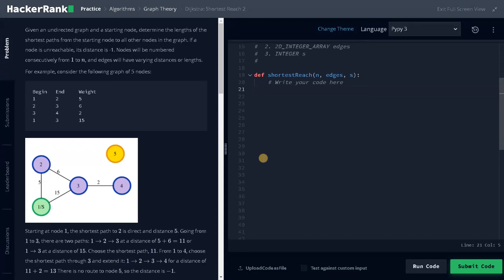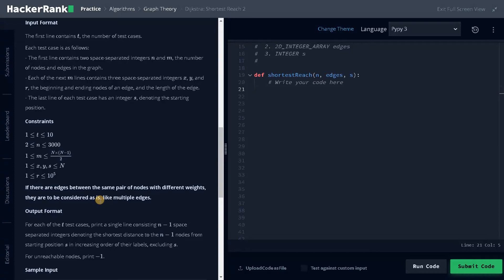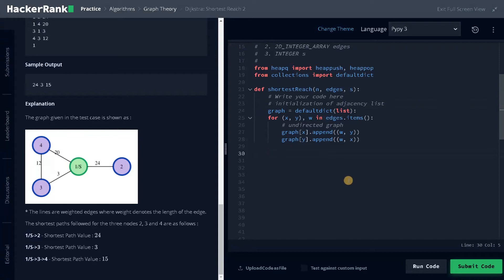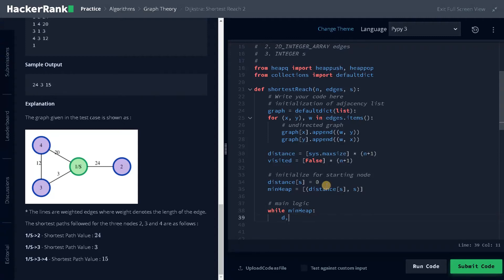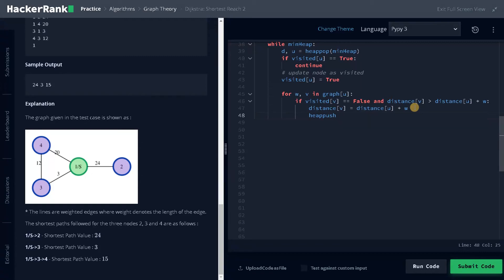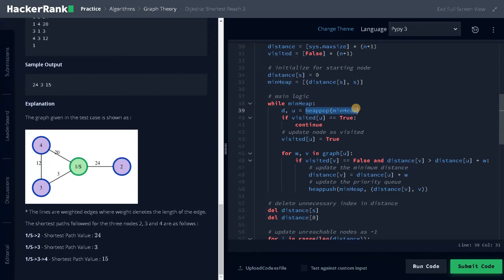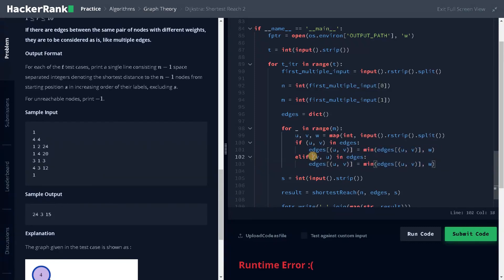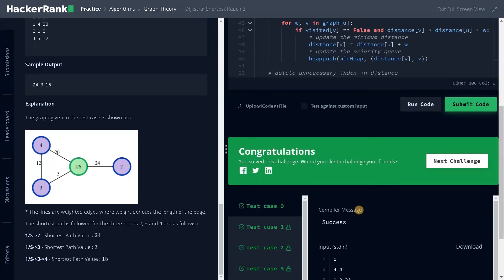220 - Dijkstra : Shortest Reach 2 | Graph Theory | Hackerrank Solution | Python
⭐️ Content Description ⭐️
In this video, I have explained on how to solve dijkstra shortest reach 2 using dijkstra algorithm in python. This hackerrank problem is a part of Problem Solving | Practice | Algorithms | Graph Theory | Dijkstra : Shortest Reach 2 and solved in python. The complexity of this solution is O (m log n) where m is the no. of edges and n is the no. of vertices.